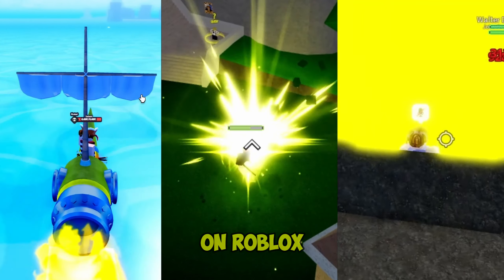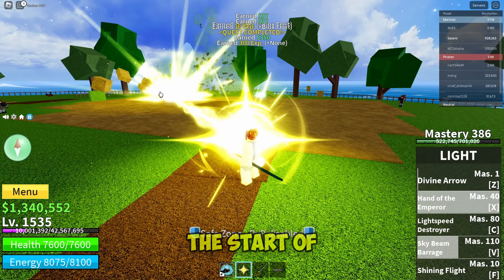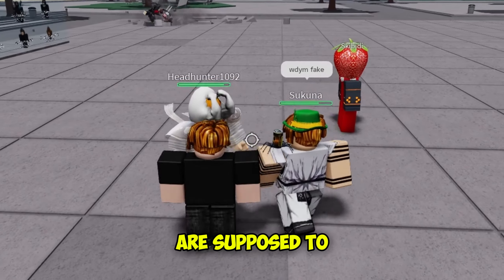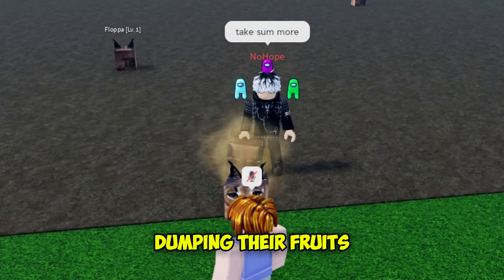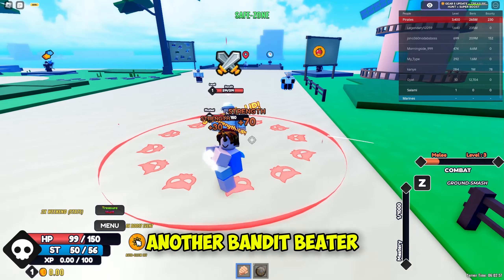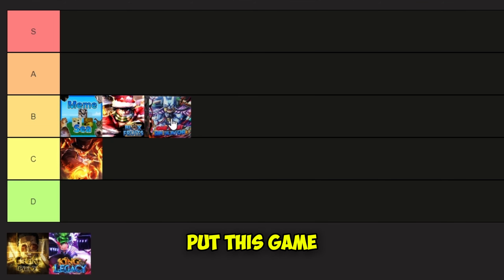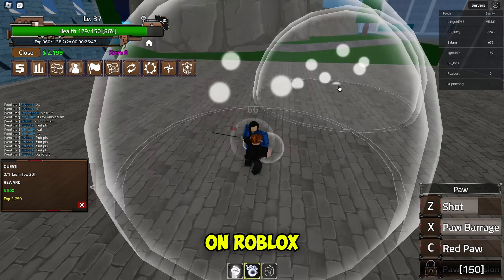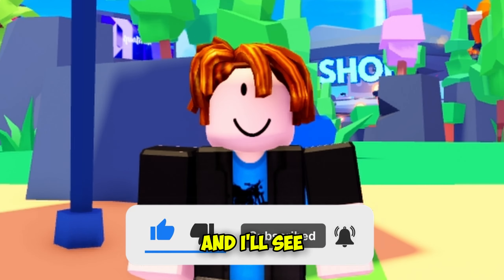Playing and Ranking Every Onepiece Game | Roblox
These are just games i've found on Roblox lemme know how many I've missed and I'll do a part 2